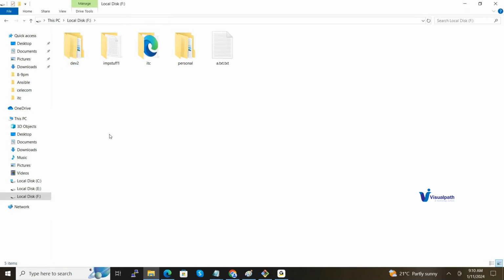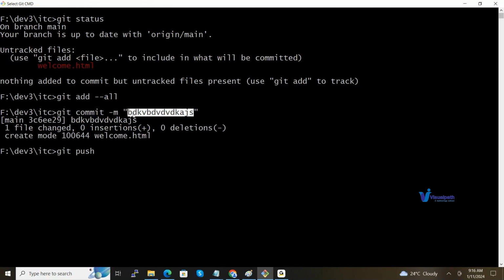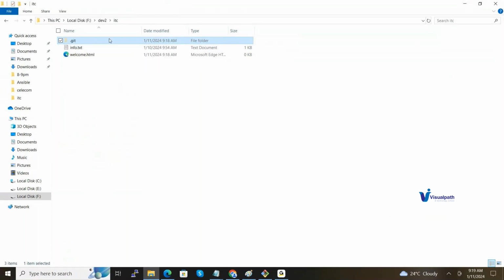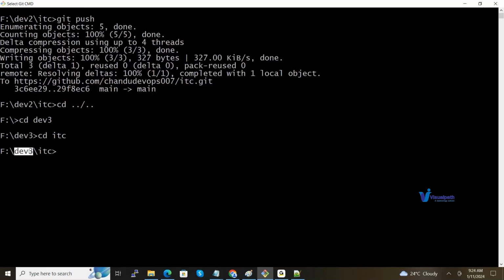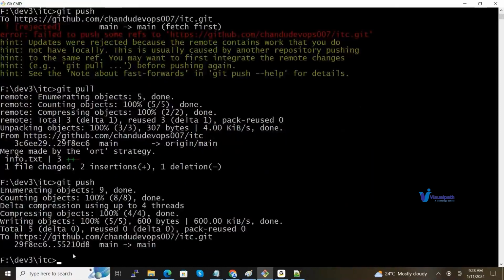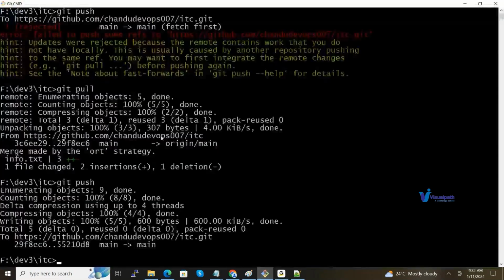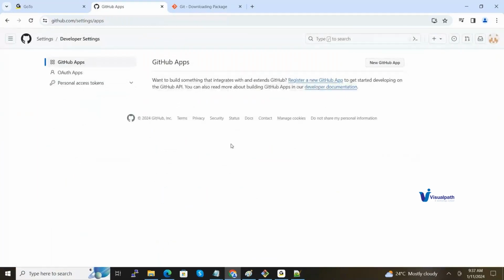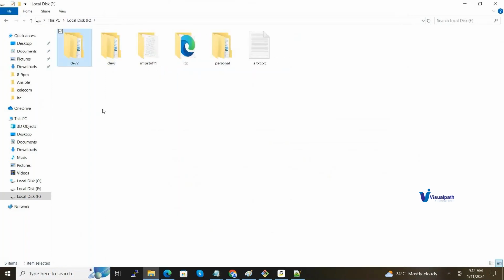Unlocking Seamless Deployment: A Deep Dive into AWS DevOps | Session 3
🔍 Explore the GIT command landscape with us, from the basics to advanced techniques, as we navigate through practical examples that empower you to streamline your development workflow. 🔍

🛠️ Discover the art of branching, merging, and resolving conflicts with precision, utilizing GIT commands that bring efficiency and clarity to your version control journey. We leave no stone unturned, ensuring you grasp each command's purpose and impact. 🛠️

🌐 Gain hands-on experience with crucial GIT commands like commit, push, pull, and more, unraveling their significance in maintaining code integrity and collaboration. Our practical demonstrations provide you with the skills needed to navigate GIT effortlessly. 🌐

🚀 Ready to revolutionize your GIT game? Level up your AWS DevOps expertise with our actionable insights and expert guidance. 🚀